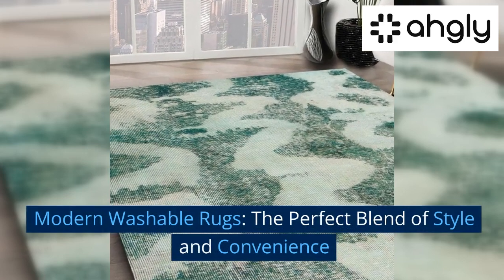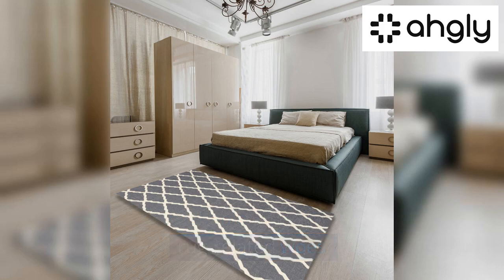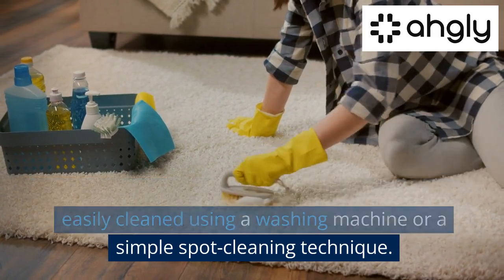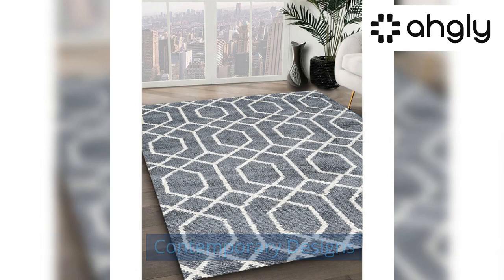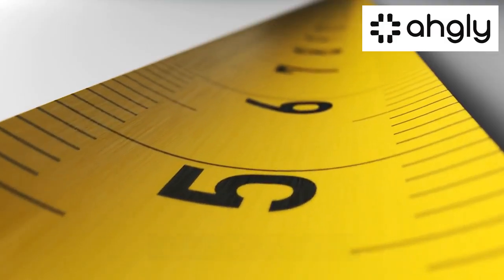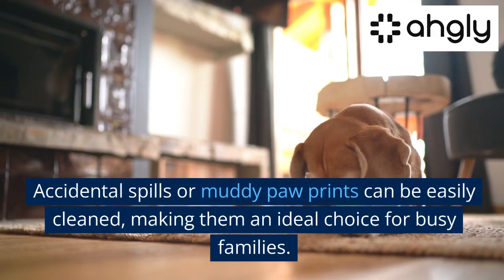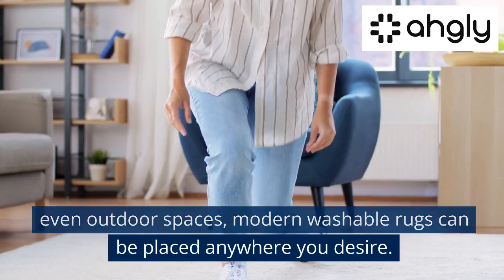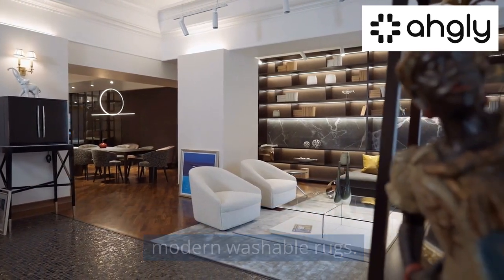Modern Washable Rugs The Perfect Blend of Style and Convenience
Welcome to our Ultimate Guide on Modern Washable Rugs! Discover the perfect blend of style and convenience as we delve into the advantages, styles, and practical applications of these contemporary home decor essentials.